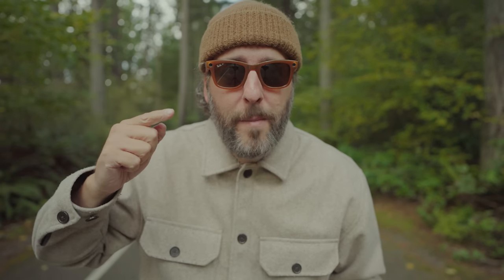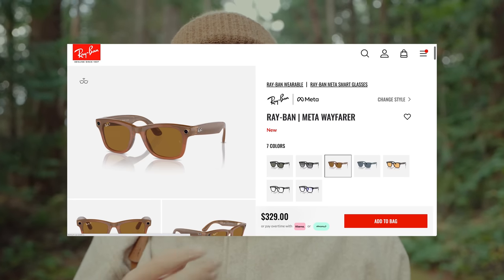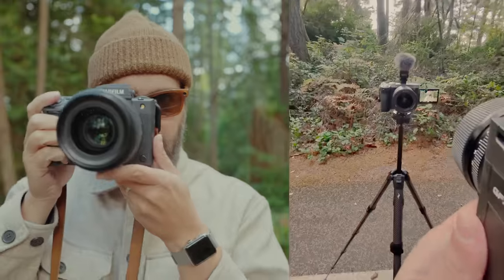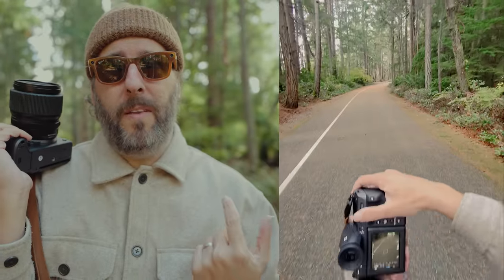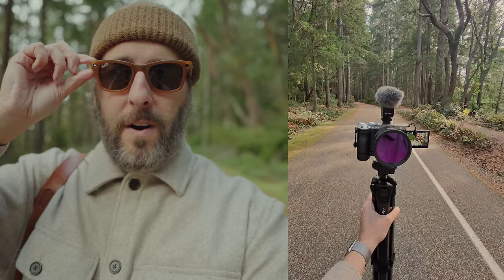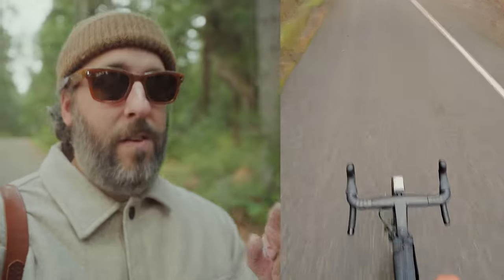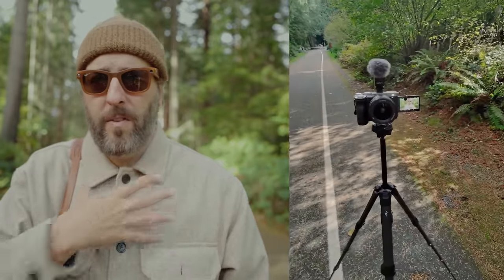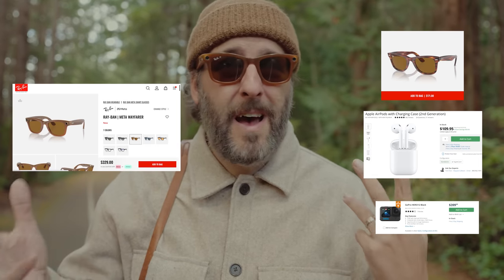Ray Ban | Meta Smart Glasses - Are They Any Good?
Ever since the days of the days of Google Glass and even the Snapchat Spectacles, I’ve been waiting for a pair of smart glasses that actually seem worth it. After watching the demo, I pre-ordered a pair, but are they worth it?

Check availability

My filming gear:
A-Roll Camera
A-Roll Lens
Overhead Camera
Studio Wide Lens
Dynamic Mic